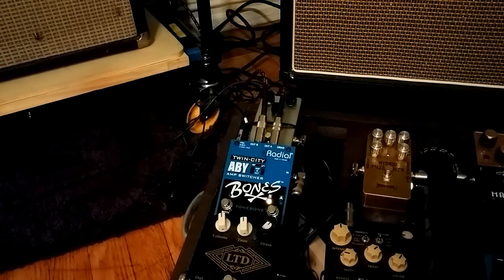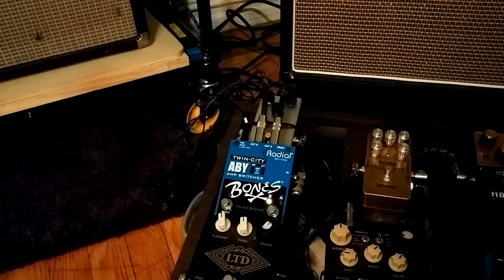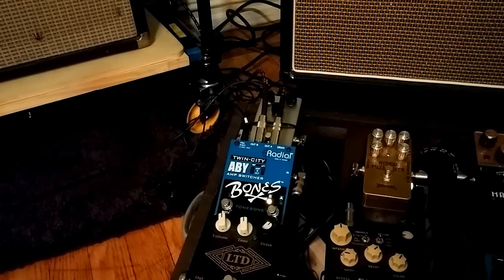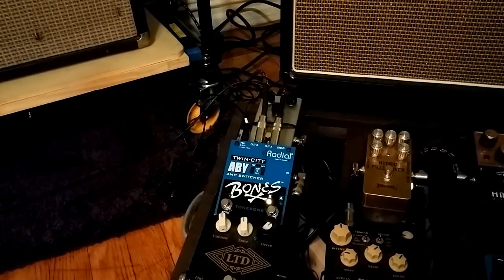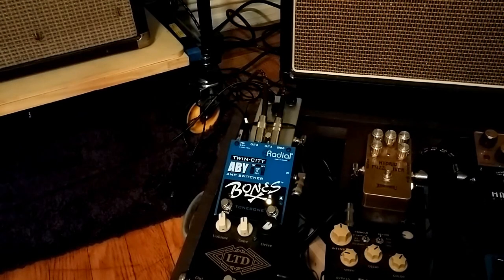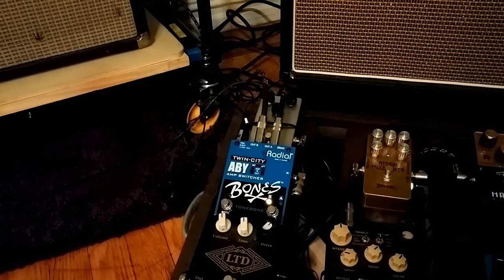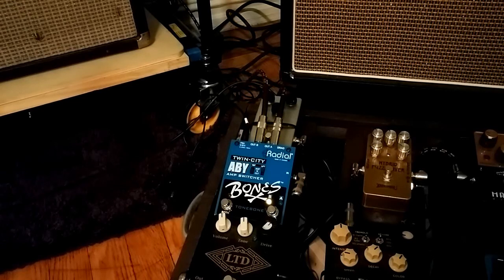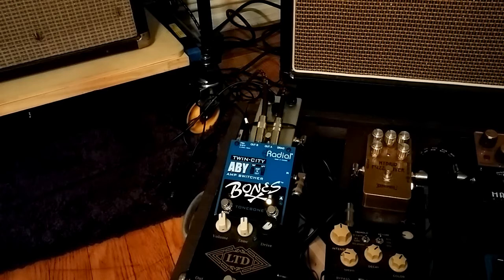Radial Twin City ABY Drag Feature Demo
Varies the impedance and capacitance of the signal leaving the ABY.  Essentially, you can almost mimic a longer or shorter cable run going into the amp which is great both bright and dark amps/pickups.